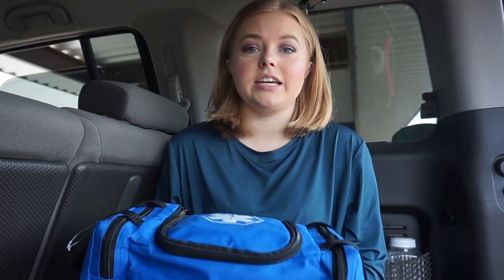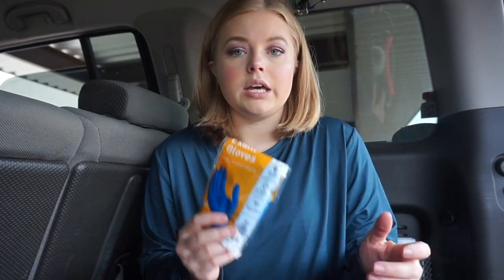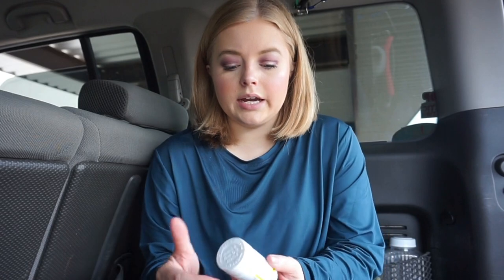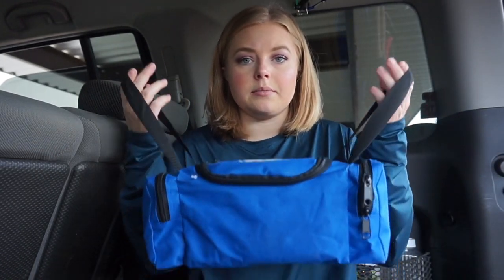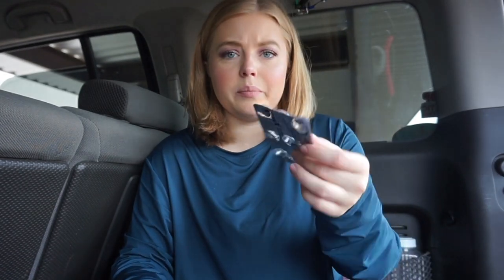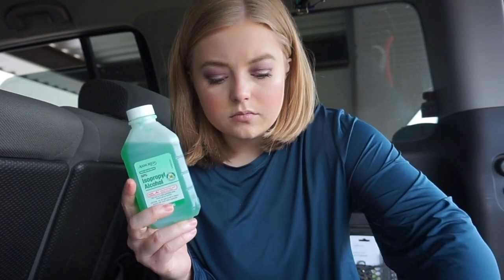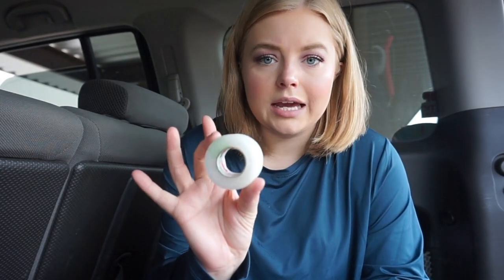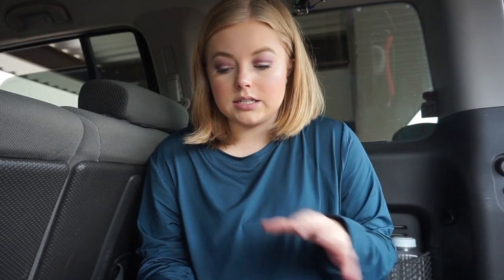DIY FIRST AID KIT! Nurse approved first aid kit from DOLLAR TREE!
Okay so after rewatching this video after its already been uploaded I feel like such and idiot because YALL hahaha okay so that second bottle of ibuprofen??? I literally meant to grab the benadryl... like i don't know why I grabbed another bottle of ibuprofen and why it took me so long to realize?? Even in the video I'm like "oh here's more ibuprofen cuz you can never have to much" lololol wow. blonde moment. So I apologize and would definitely suggest putting benadryl in your first aid kits :)

EMT/kit bag